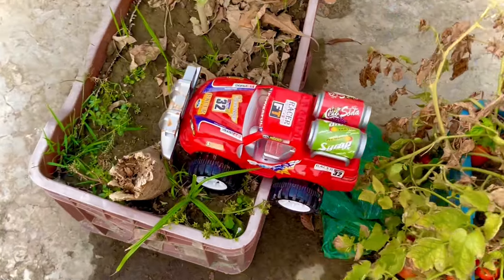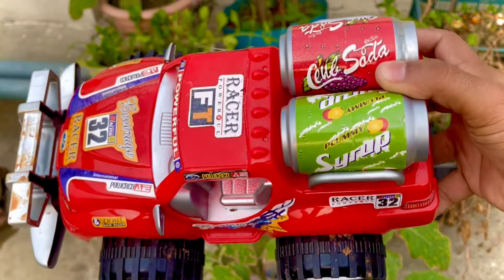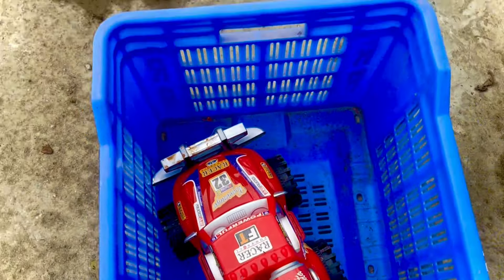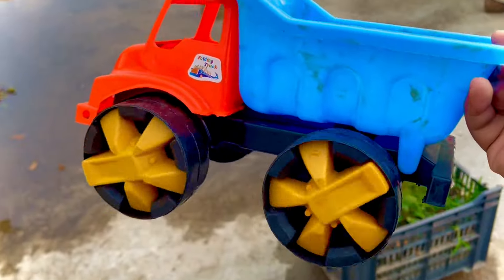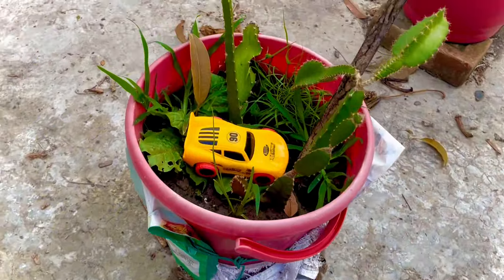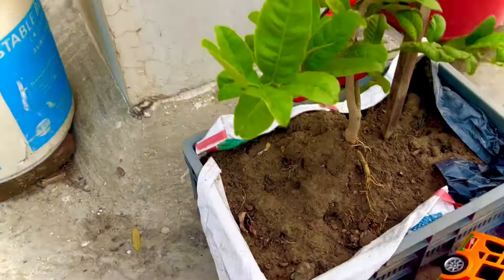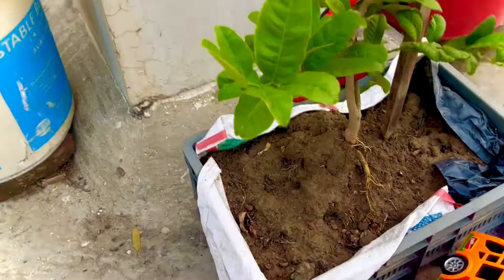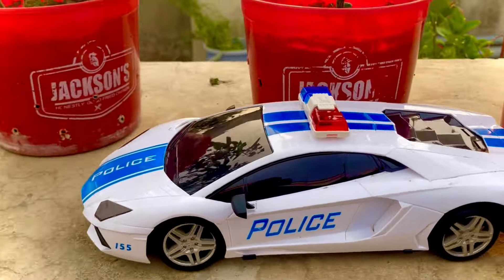Die Cast Collecting toys | TATA Tipper truck,dump truck toys,jcb dumper gadi, excavators,Cartoon jcb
Welcome to BoomBoom Toys !

BoomBoom Toys is an interactive educational and entertaining car toy channel for children.Our content includes construction vehicles and city vehicles videos to encourage children's curiosity ,creativity and problem solving skill.Tractor trolley,crane truck,Bulldozers,police car,helicopter and many other vehicles will appear on my channel to play.BoomBoom Toys is committed to producing safe,innovative and high quality toy video content that promotes children's learning and development.